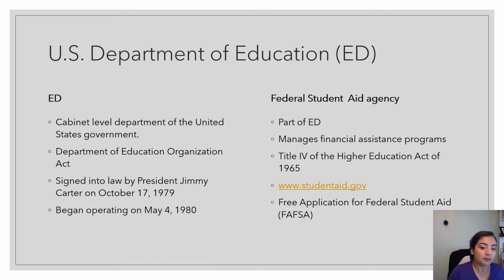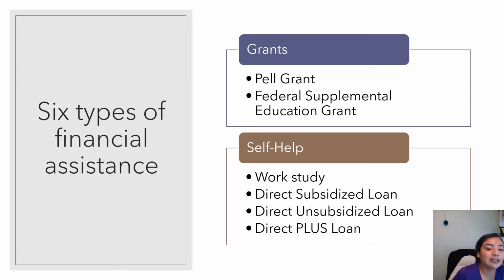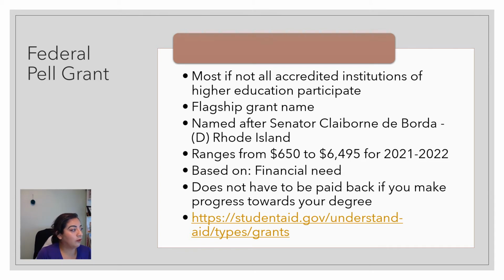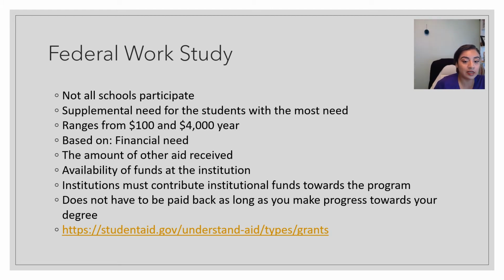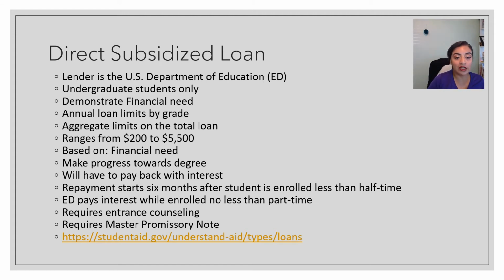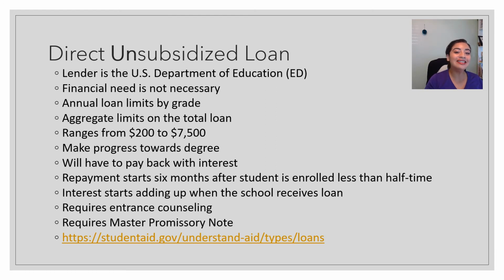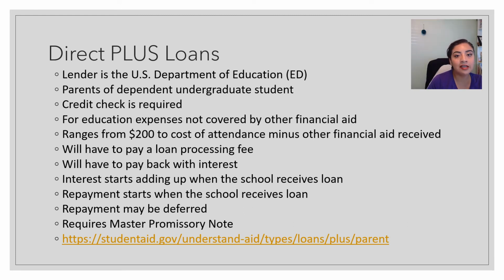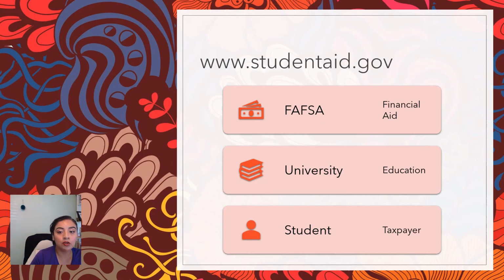What is the 2022-2023 FAFSA? Applying for financial aid.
Overview of the Free Application for Federal Student Aid (FAFSA) to apply for financial assistance to pay for higher education. paying for college financial aid A series on financial aid for the 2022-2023 Academic Year.

Brought into existence by Senator Claiborne de Borda Pell from Rhode Island (D).